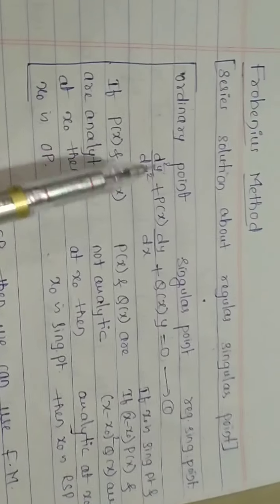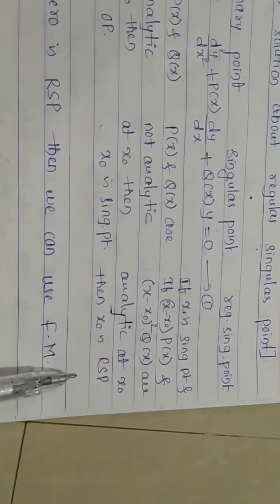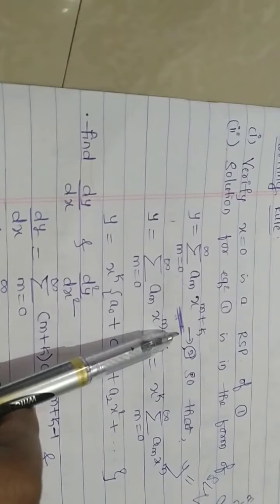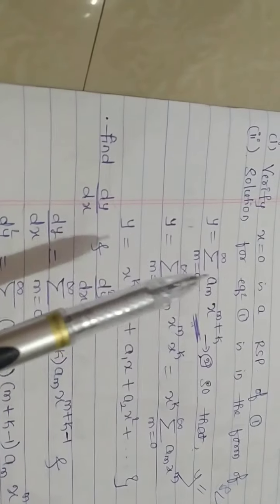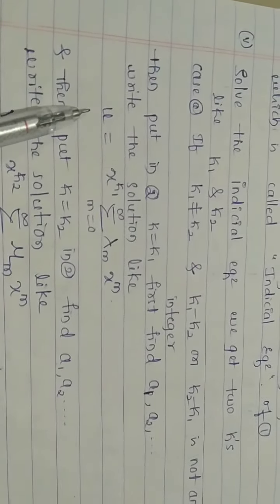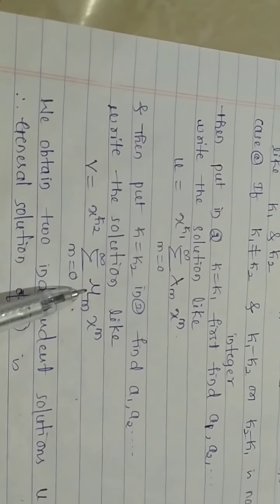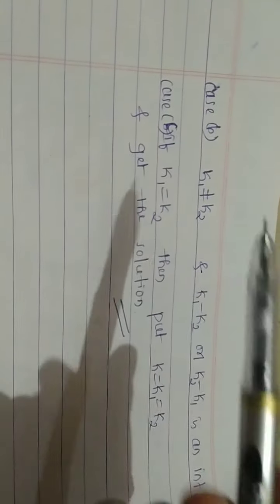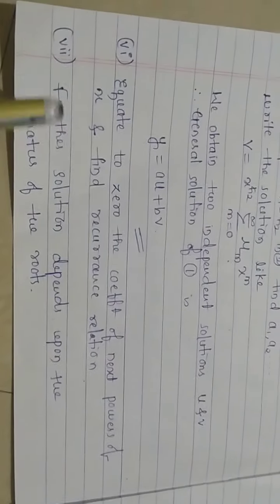Series solutions of ordinary differential equations class 4#FROBENIOUSMETHOD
BScmathematics